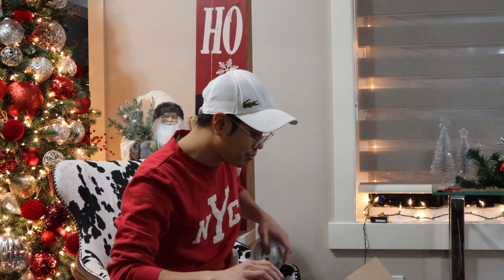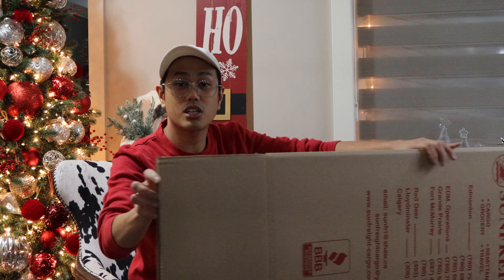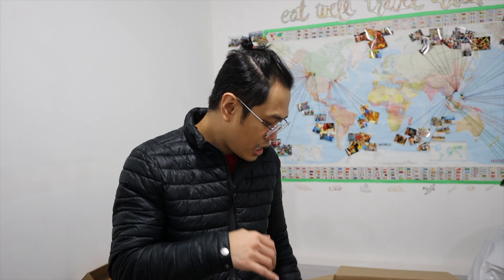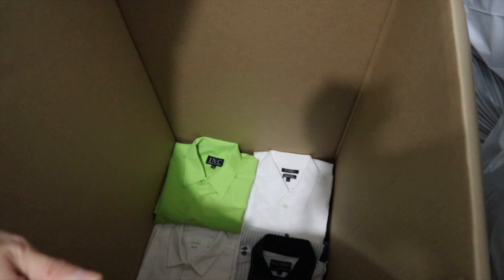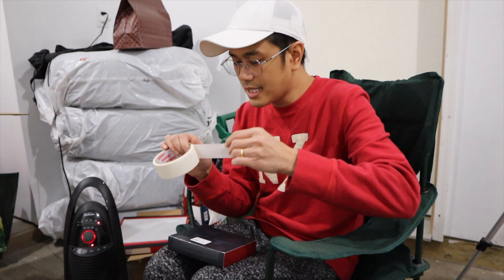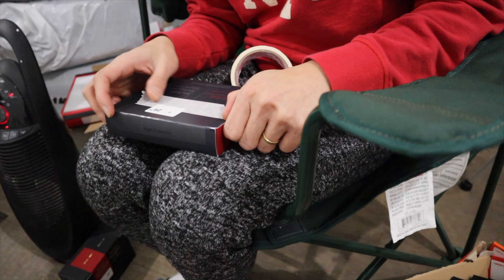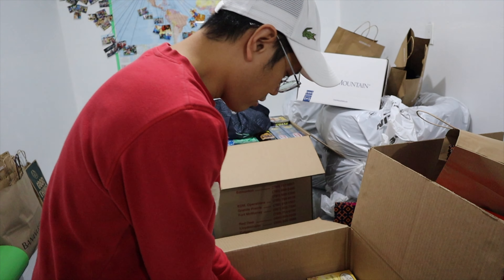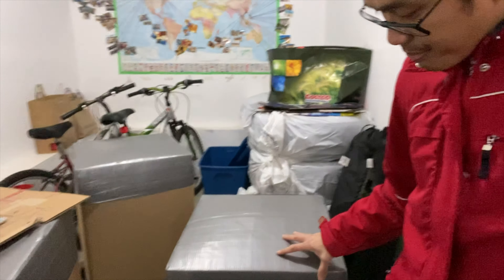Balik Bayan Box | What is in the Box? | Pinoy in Canada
Hello guys sharing how I make my balik Bayan box and what's inside.